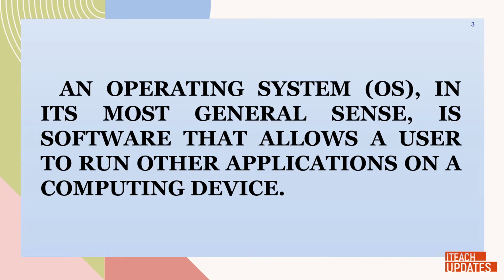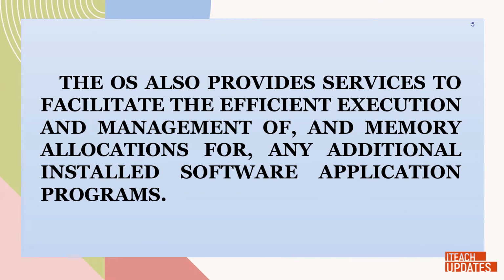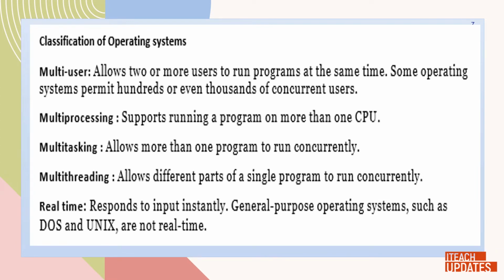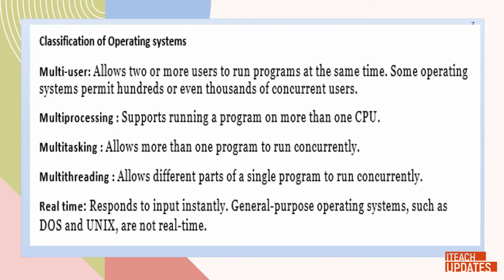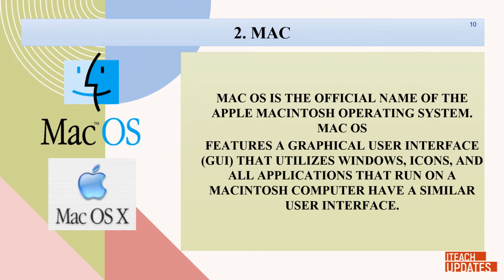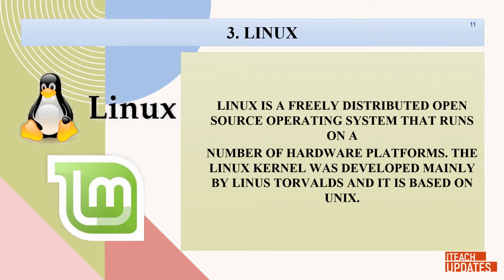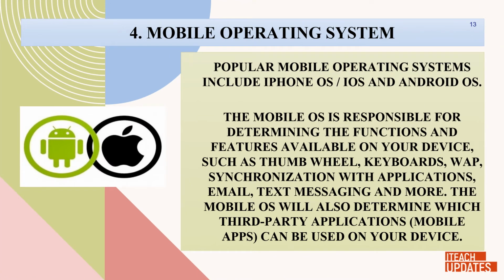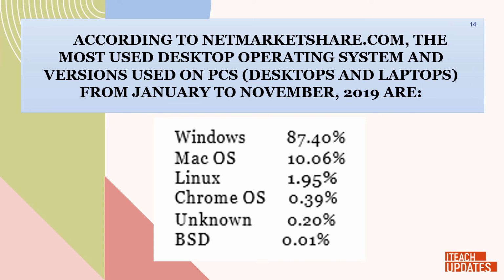TYPES OF OPERATING SYSTEM | CSS 10 PART 2 | ASSEMBLE COMPUTER HARDWARE LESSON 1.2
no copyright and infringement intended